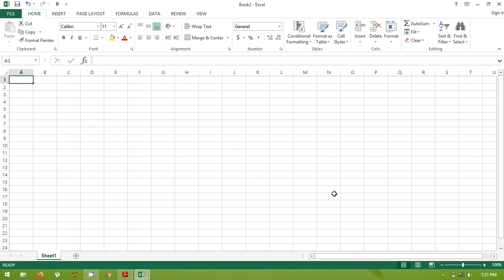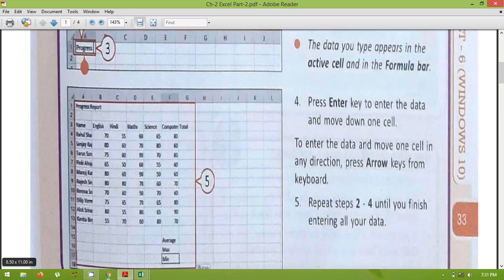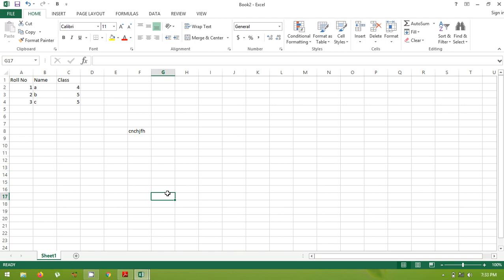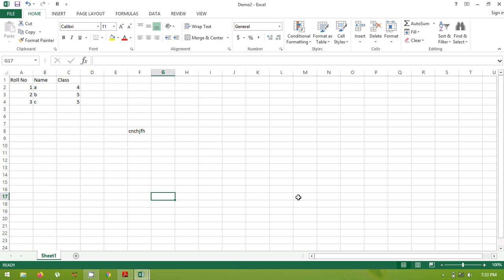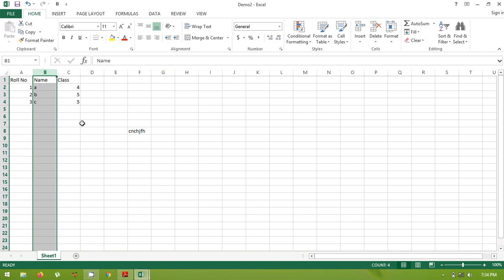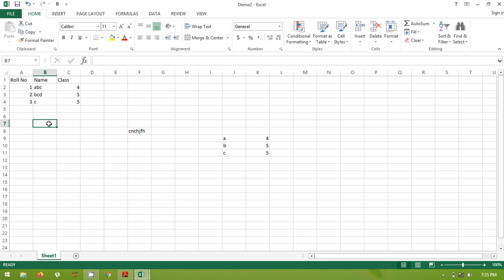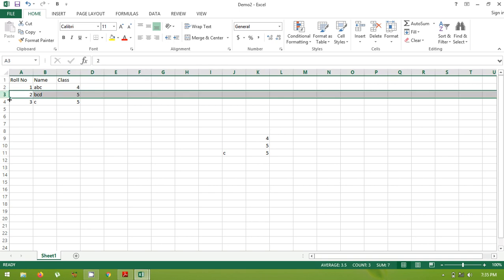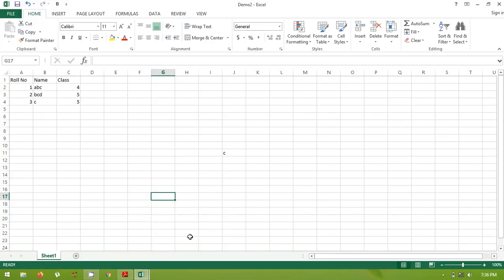Grade 6 Excel- Part 2